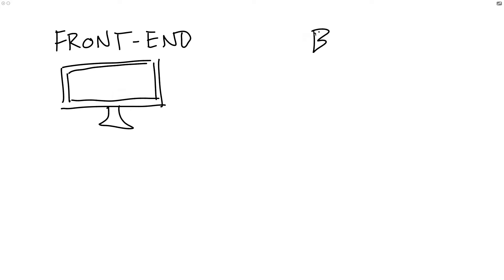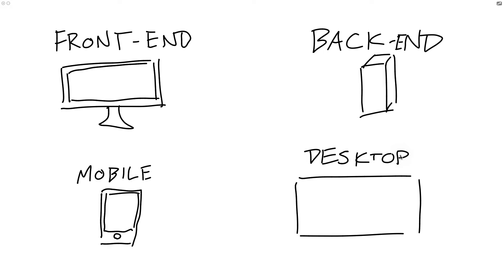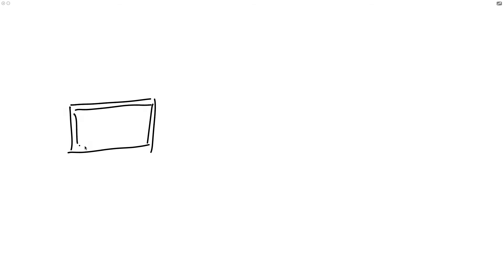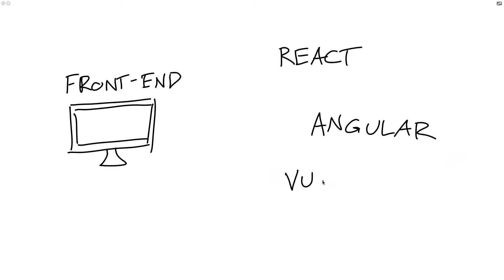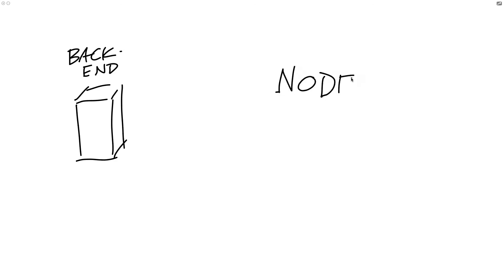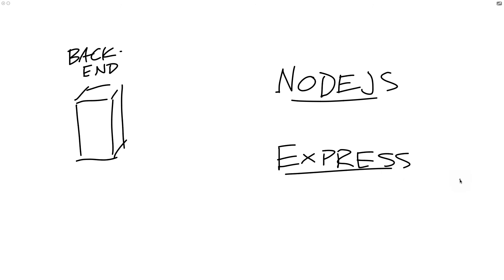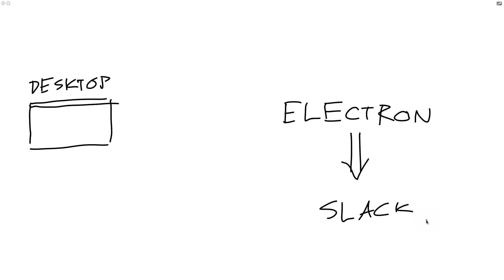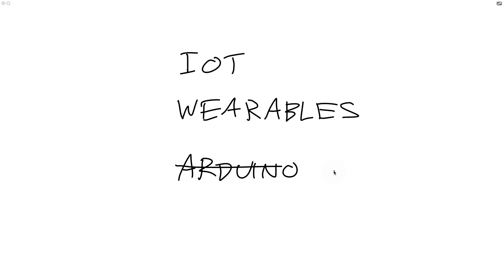What is JavaScript Used For?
In this video, Shaun Wassell explains what JavaScript is, how JavaScript is used, and how JavaScript can play an important part in modern application development. JavaScript is no longer restricted just to interactive websites. Let’s learn why.

Did you know that JavaScript was given its name to resemble Java so it could appear to have more credibility? It’s ironic that JavaScript has since become one of the most widely used programming languages while Java has faced countless security issues and is no longer held in high regard.

JavaScript started its life to make websites interactive. JavaScript wasn’t very useful early on. It was mostly limited to making DOM updates on websites without needing to reload the website from scratch.

JavaScript has since become a beast of a programming language. It’s used to not only make interactive websites but also desktop applications and even video games. This success might largely be credited to such tools as Node and Proton, though.

Node is a tool that uses the V8 JavaScript interpreter to run JavaScript code native to an OS much like C++ or Java. Proton is another framework like Node but is used specifically for packaging desktop applications.

JavaScript has proven to be such a success that software engineers continue to innovate with it. For example, a project called Bun was recently released that hopes to upend Node’s popularity by offering an order of magnitude more performance while addressing some of the pitfalls of Node. Other JavaScript frameworks used to build single-page application websites are becoming more mature – making them the defacto standard architecture for new web-based projects.

This is all to say that as an IT professional you need to understand how JavaScript works. So, watch this video and start learning!